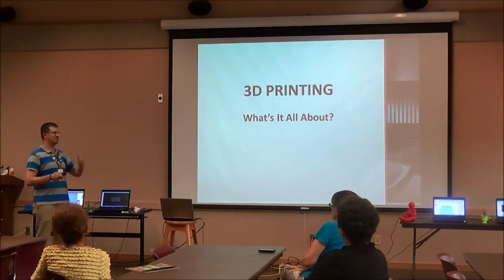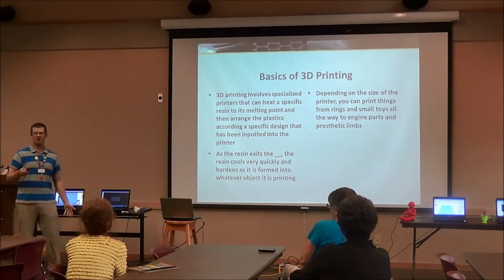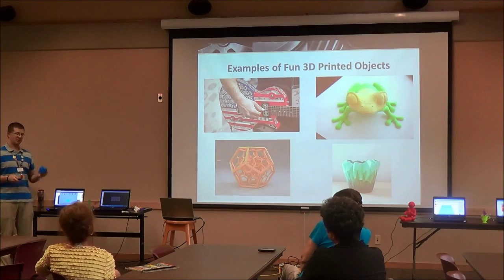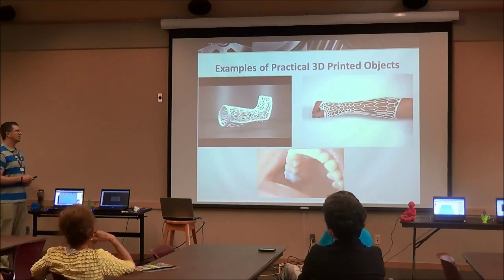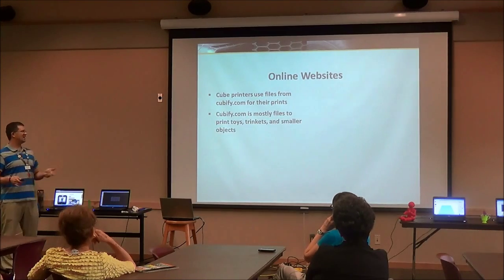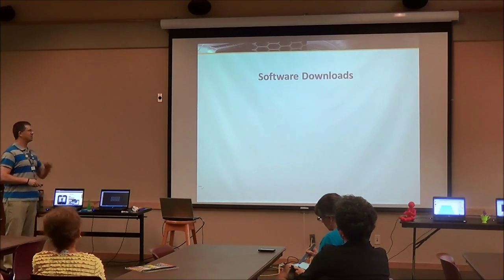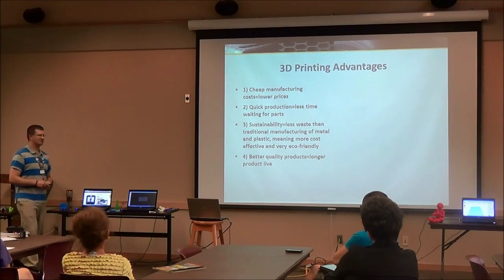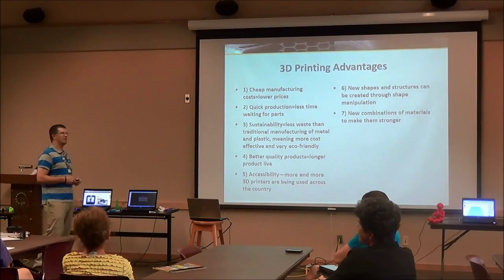3D Printing Program at RCPL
Rapid City Public Library Associate Scott Olson demonstrates the capabilities of the library's 3D printers and gives the audience more information about them and what the library is doing with them.